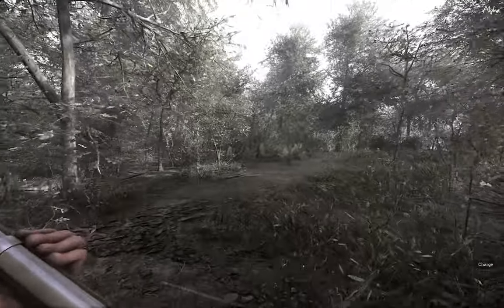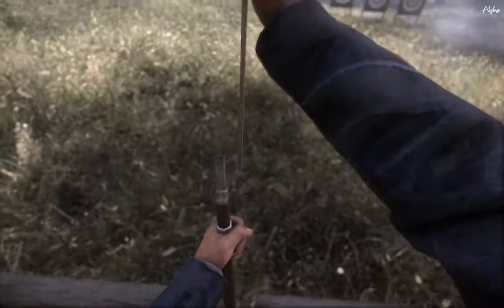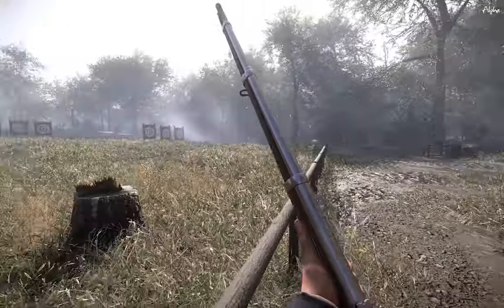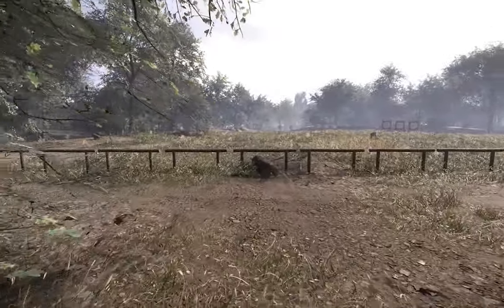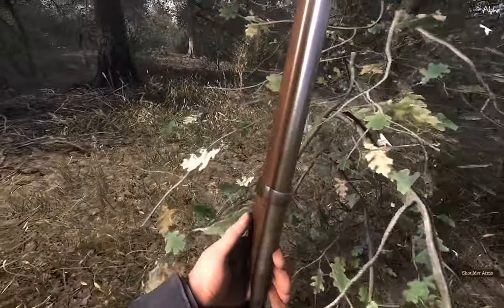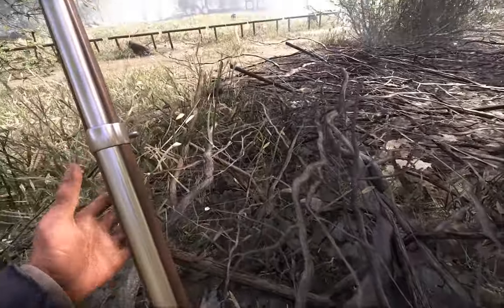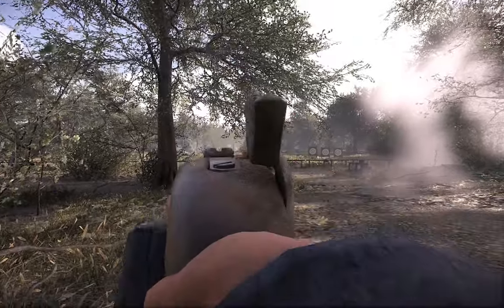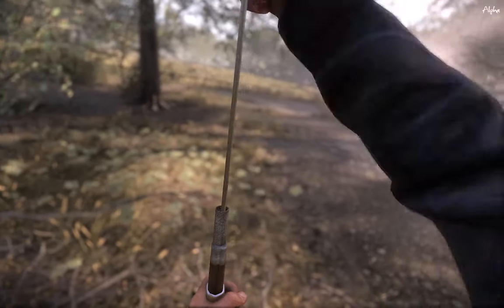War of Rights - 2019 Rifle and Advanced Rifle Training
2021 Edit - See the newest video here as some of these tactics are out of date now.

I received many complaints about my 2018 video which was shot in game night during a storm. Well, here is a nice bright and shiny one just for you all! I'm Xbwalker on steam, discord, and pretty much anywhere.